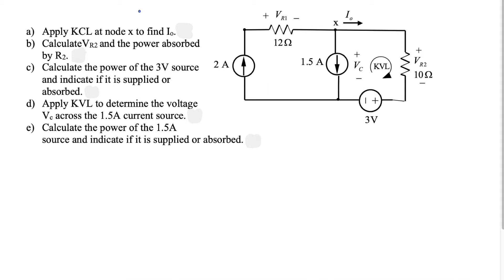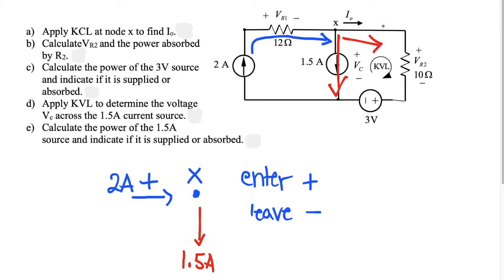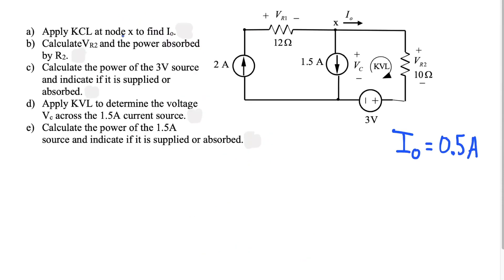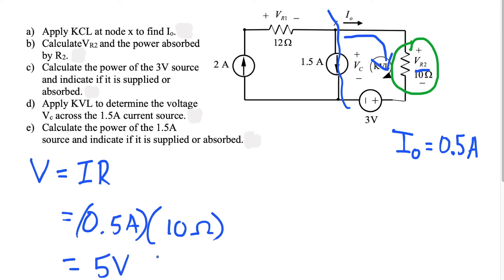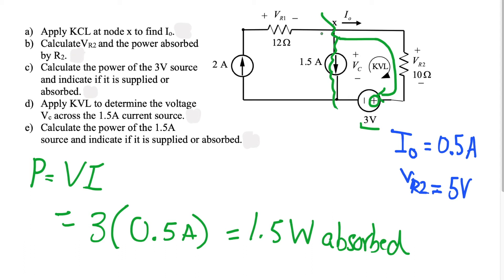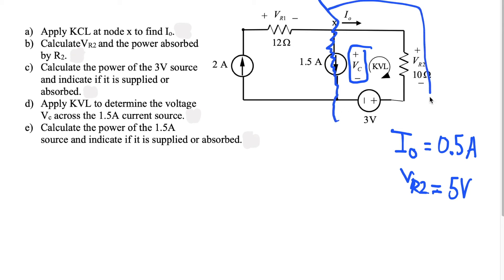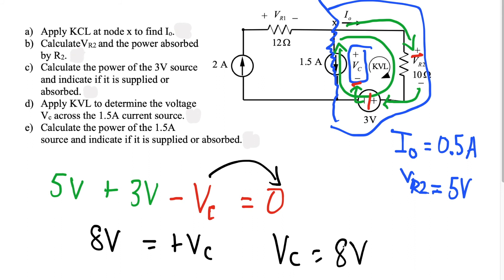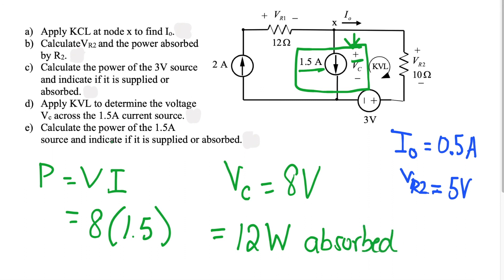Tutorial video on KCL, KVL and Power (absorbed, supplied) in Electrical Circuit Problem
Tutorial video on KCL, KVL  and Power in Electrical Circuit

Question :
a) Apply KCL at node x to find Io
b) CalculateVR2 and the power absorbed by R2
c) Calculate the power of the 3V source and indicate if it is supplied or absorbed
d) Apply KVL to determine the voltage Vc across the 1.5A current source
e) Calculate the power of the 1.5A source and indicate if it is supplied or absorbed